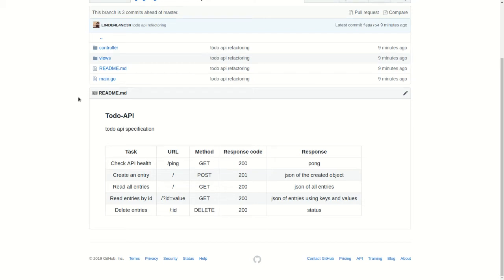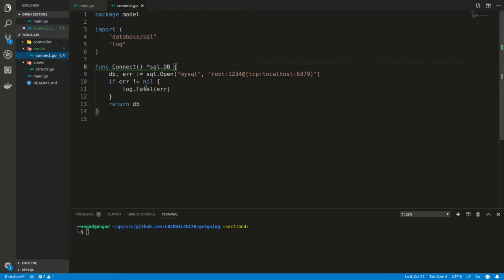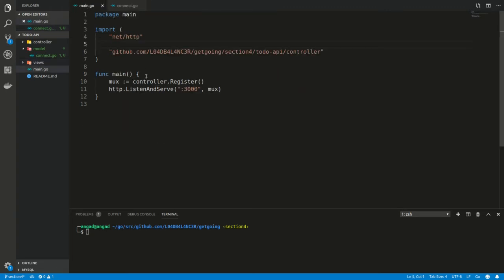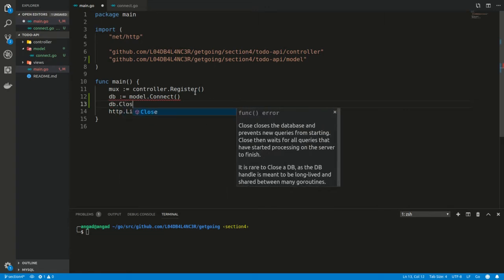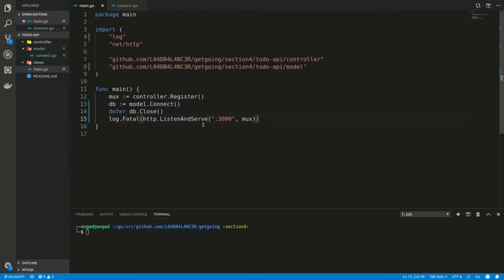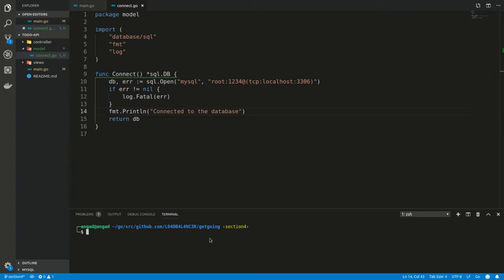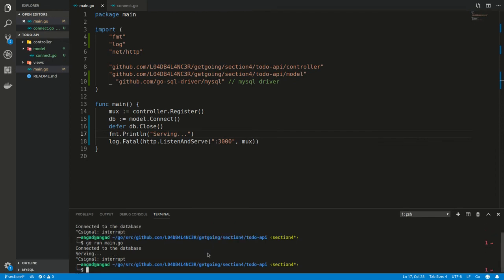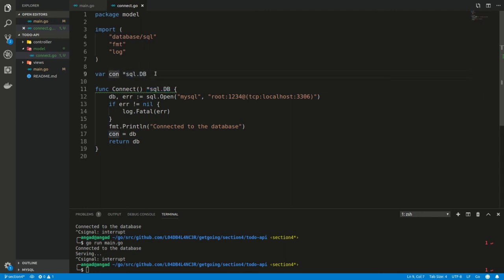Connecting to a database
Databases and how to connect with them, using Go.